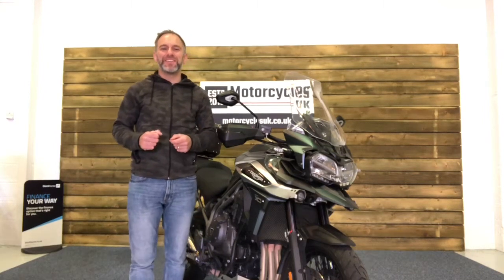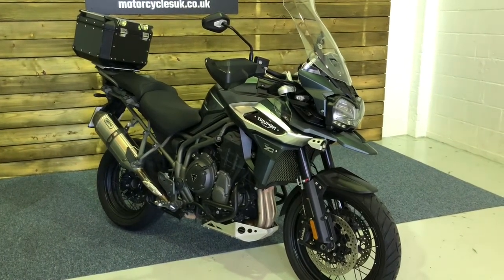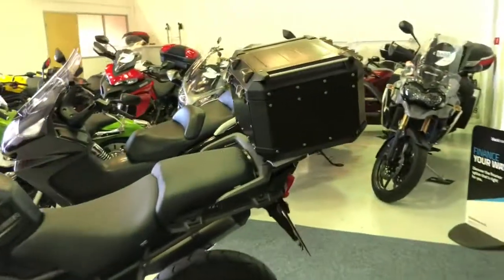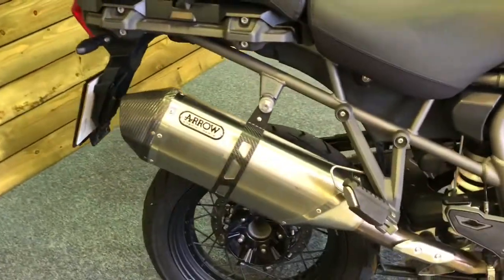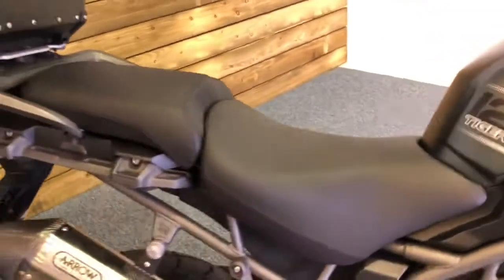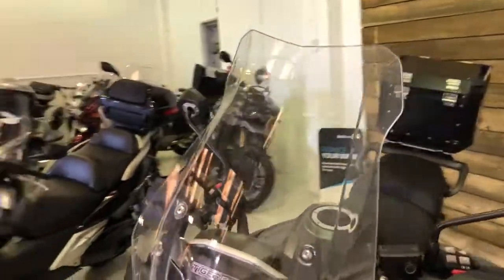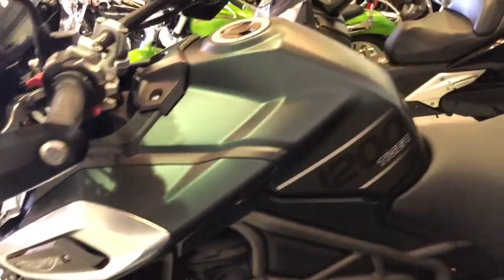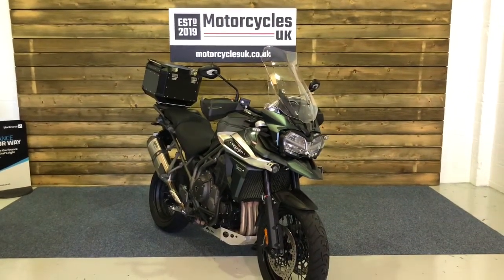Tiger 1200 XCA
Triumph for sale in Swindon

Triumph Tiger 1200 XCA, 2018, 67 Plate, 2 owners with Only 5,377 miles from new and Full service history. This is a Lovely Example of Triumph's top of the Range Tiger 1200 XCA, this bike comes with a massive spec including, Triumph Top box, Heated grips, Heated seats, Fog lights, Engine bars, Bash plate, Power and Rider modes, ABS brakes, Traction control, Off Road Pro Mode, Cruise control, Quickshifter, TFT Dash display. WP Electronic suspension and Electronic screen. This Tiger 1200 XCA is in excellent condition and ready to take you on your next adventure in real comfort, call today to arrange a viewing, it's a beauty!